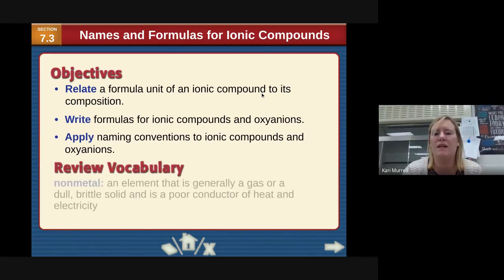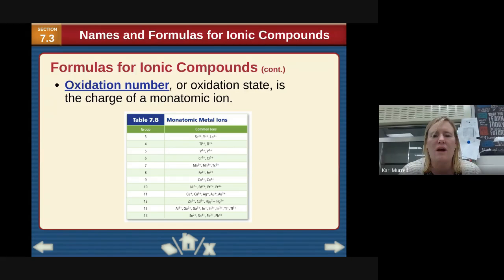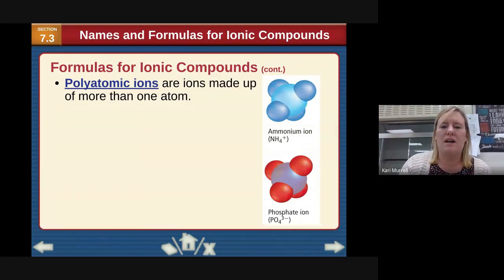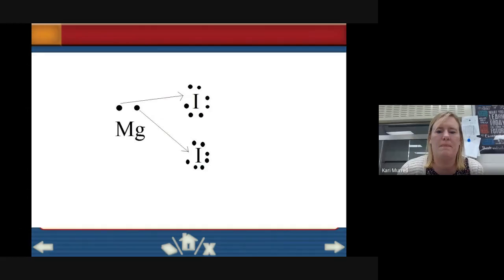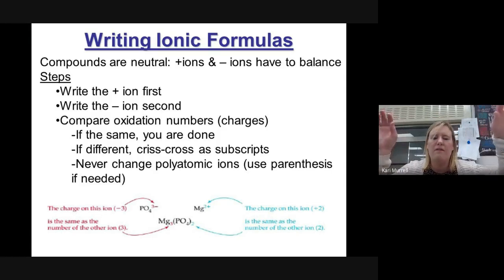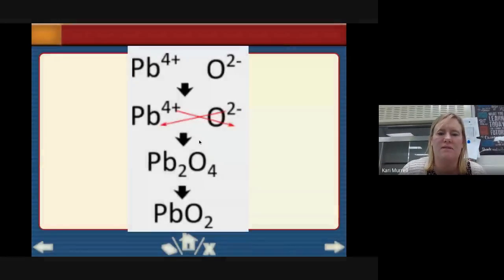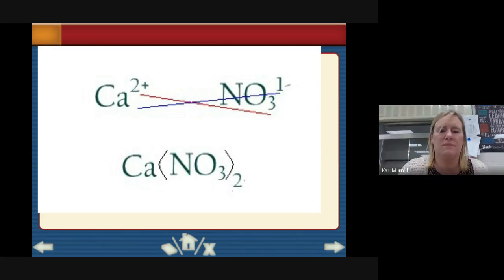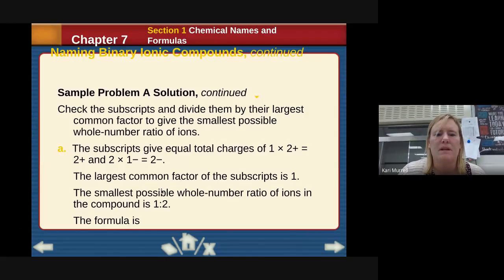7.3 Part 1 Writing Formulas of Ionic Compounds